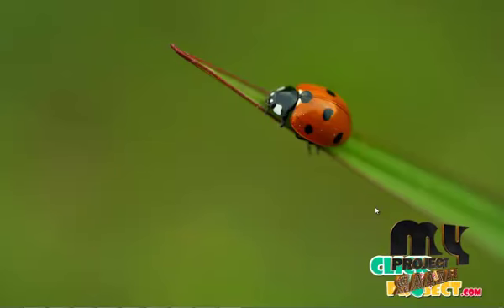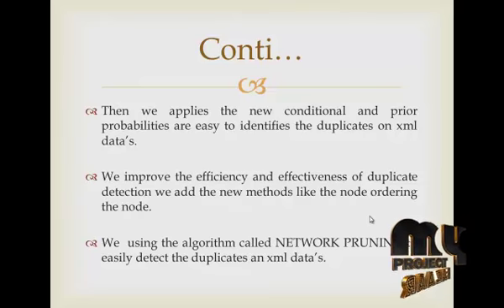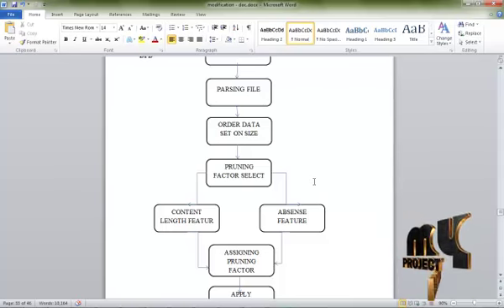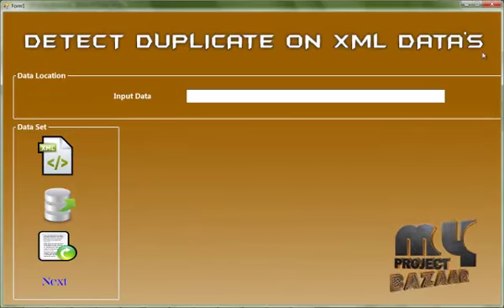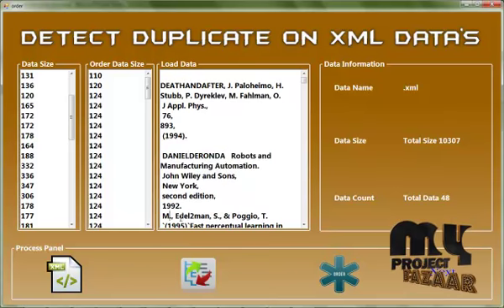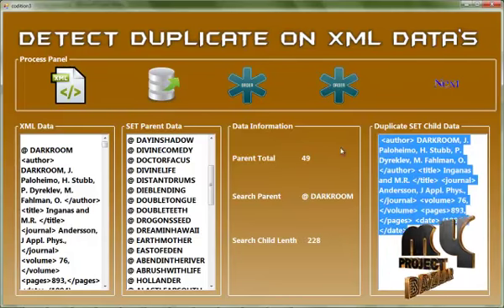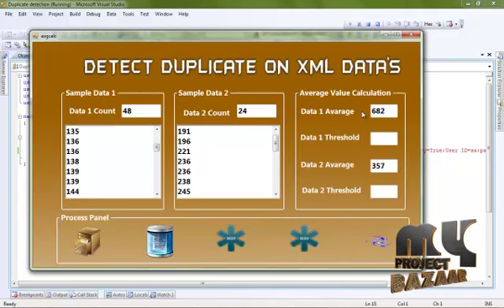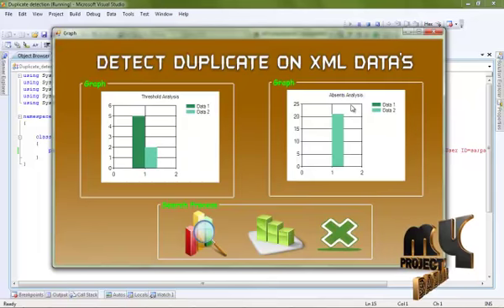Final Year Projects | Efficient and Effective Duplicate Detection in Hierarchical Data